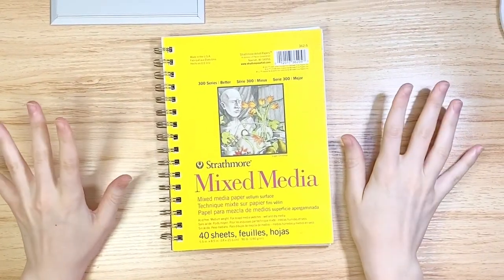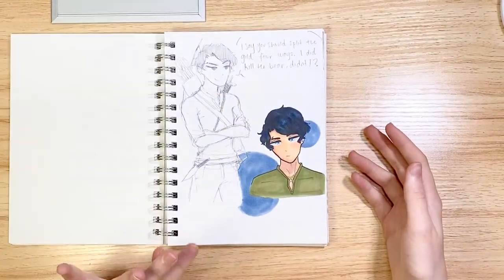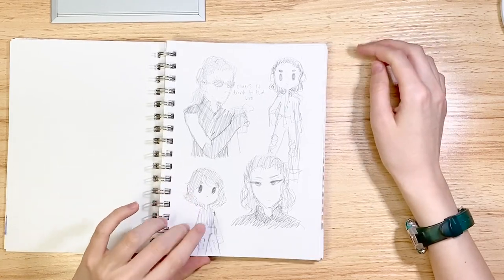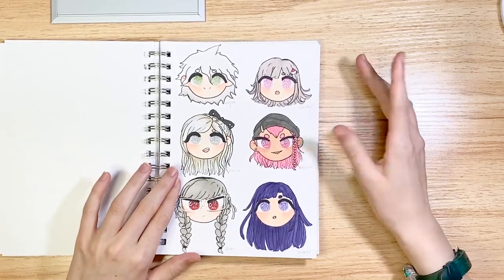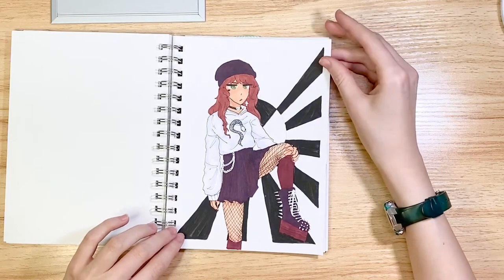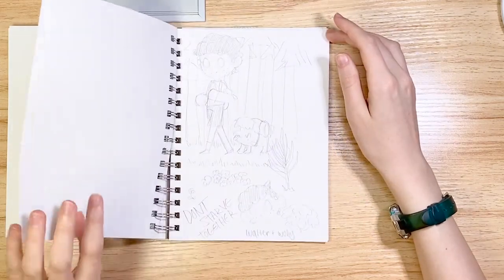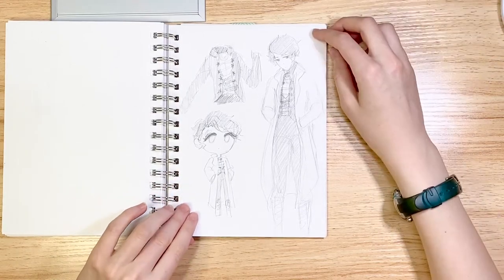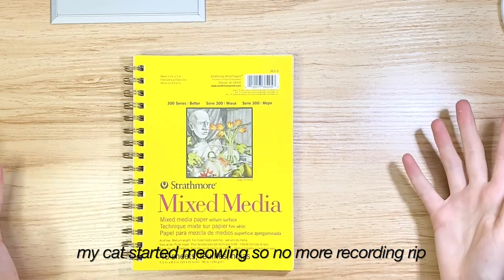~sketchbook tour~ june-august 2020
why am i so scared to post this AJKSHDKA anYWAYS i dont have much time to make videos bc school is kicking my buTT but i did want to upload something cause ive been posting a lot on webtoon and insta so,,, love and miss yall! if you guys want more like this i literally have three billion sketchbooks soooooo also i might record a desk tour cause i got my ~beautiful~ new desk

no I don't know why my voice sounds like that on camera its not like that irl :,(

songs: Sunrise in Paris by Dan Henig
Somnia I and Somnia II by Reed Mathis
Dream Escape by The Tides